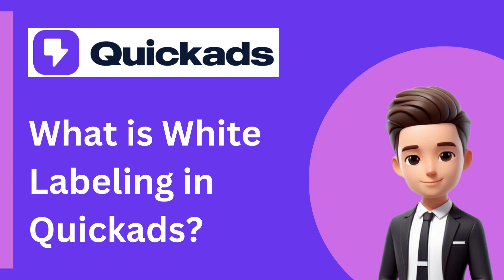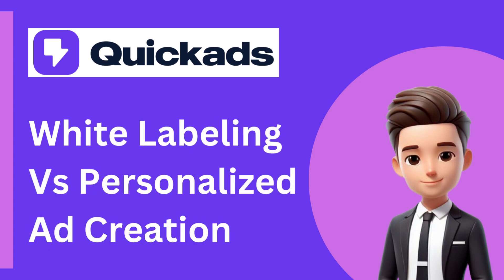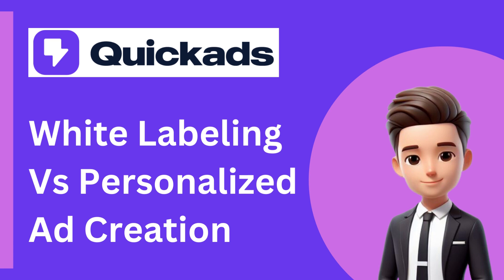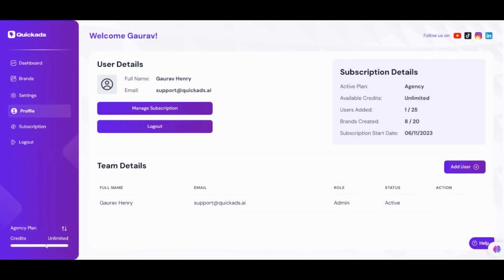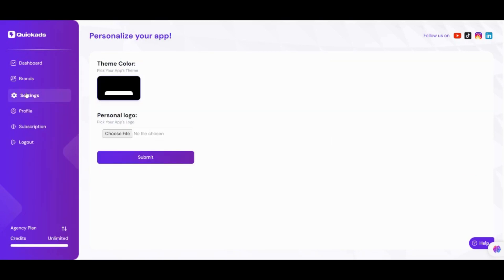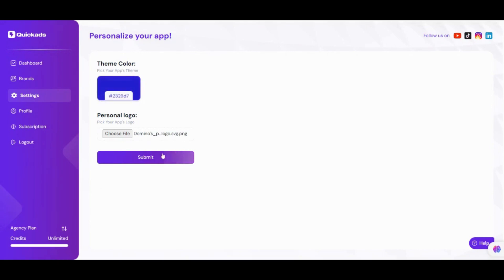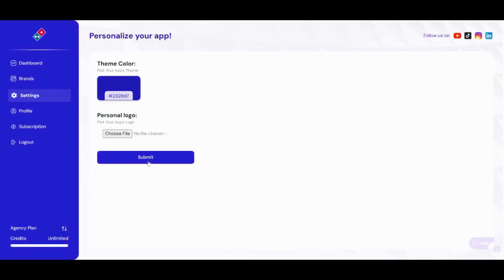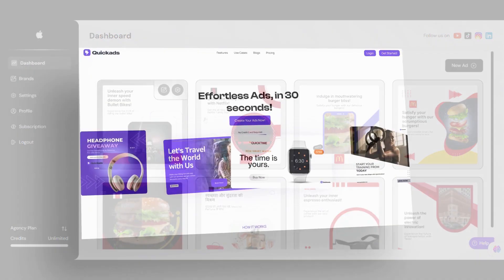What is White Labeling in Quickads?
Quickads offers a unique feature for agencies to white label our platform to their own brand logo and colours. It is entirely different from branding in your ad creatives. Ad creatives in all the plans could be made using the user's own brand kit. Check out how white labeling can be used in Quickads to showcase Quickads as the agency's own platform to its team and clients. Get a free month of Quickads by visiting and using code "QUICKFREE".

Start creating your high-performance ad creatives using our AI Ad Generator.